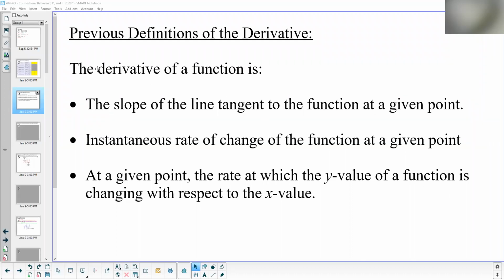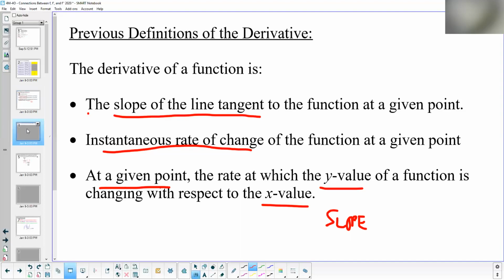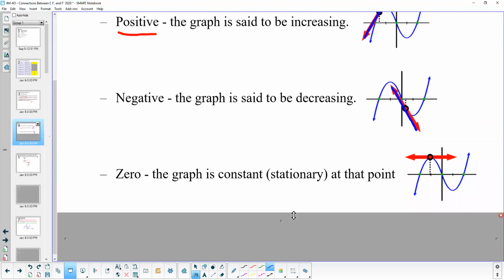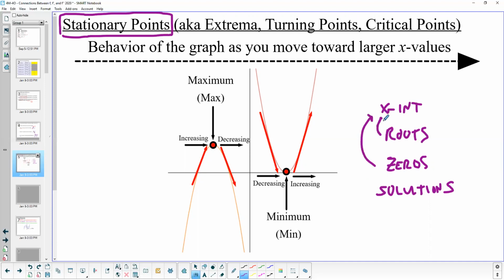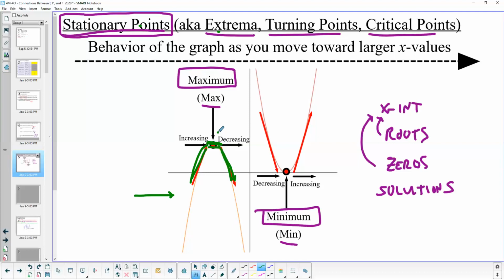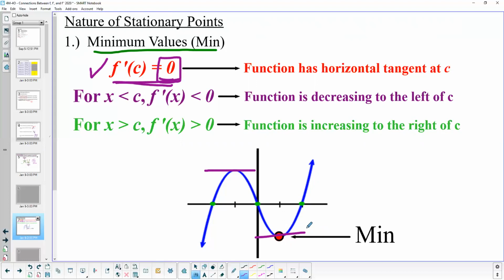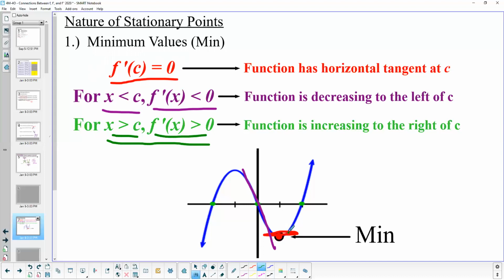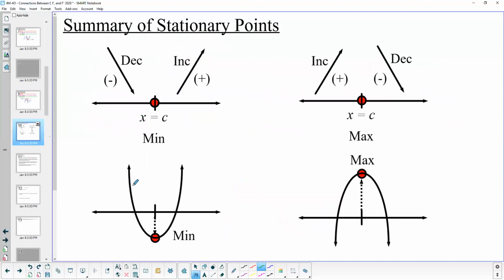HL1 - 4M (Part 1) - Graphical Applications of the Derivative